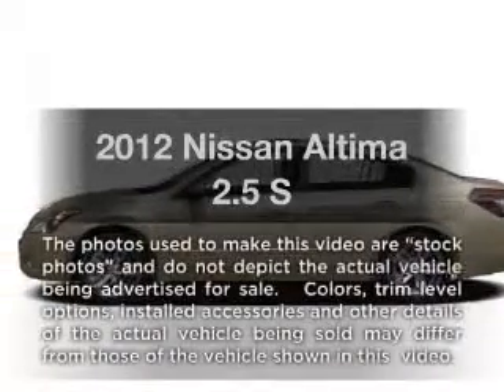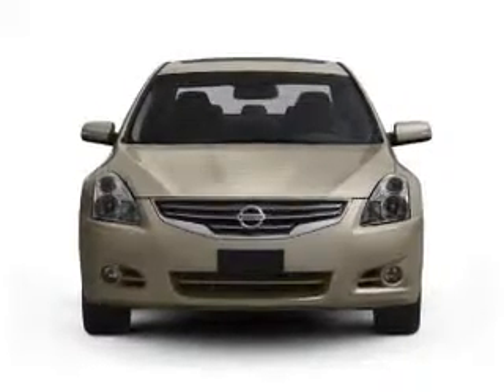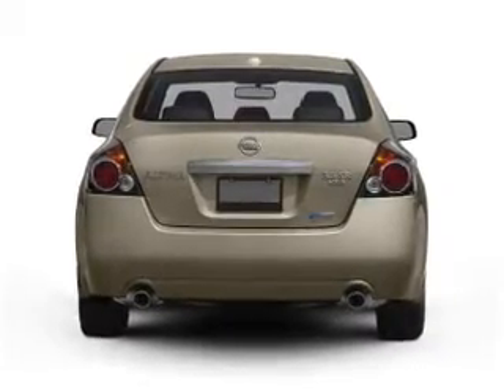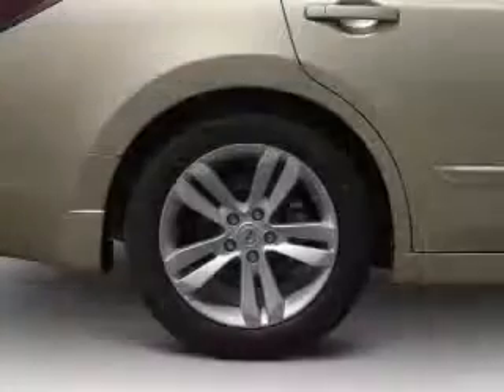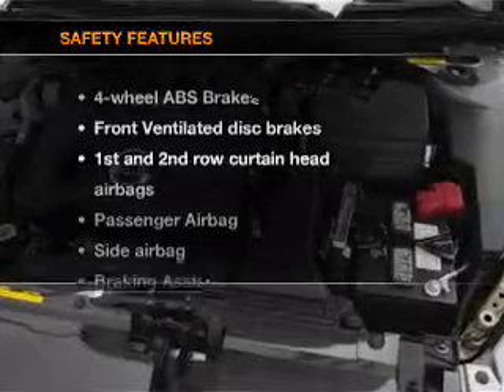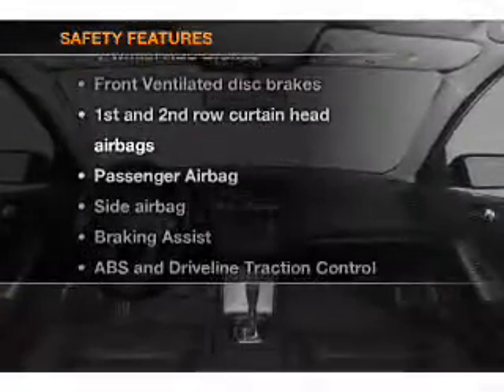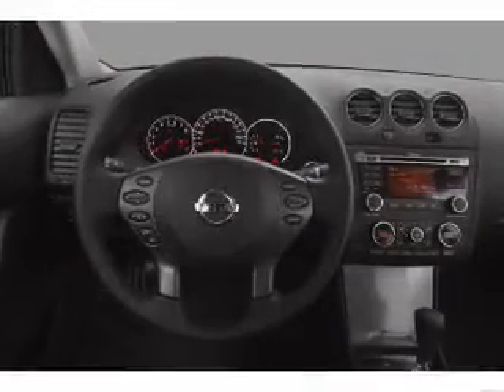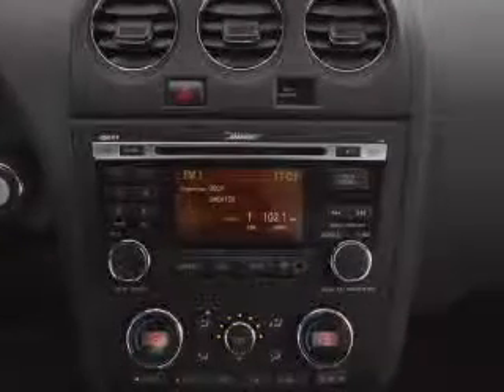2012 Nissan Altima - Elizabethtown KY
Year: 2012
Make: Nissan
Model: Altima
Trim: 2.5 S
Engine: 2.5 liter inline 4 cylinder 16 valve
Transmission: Automatic CVT
Color: Tuscan Sun
Mileage: 5
Address:
1085 North Dixie Highway